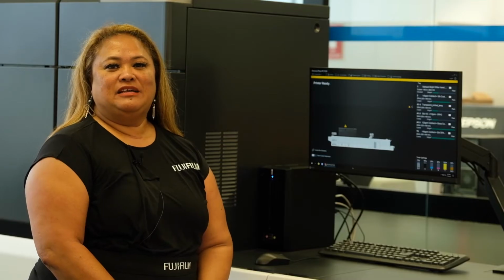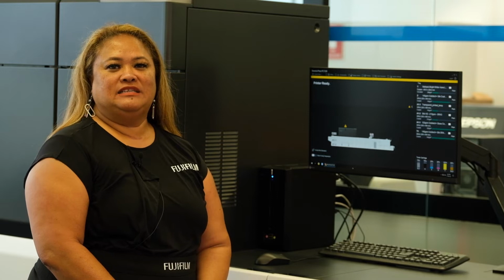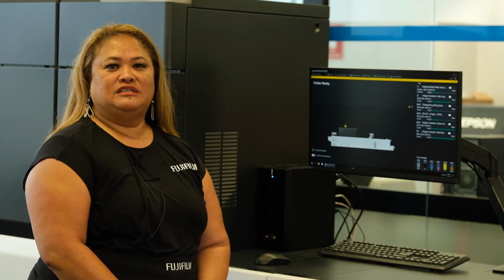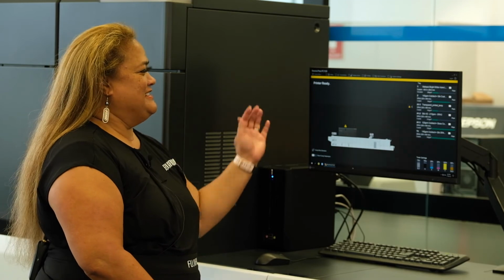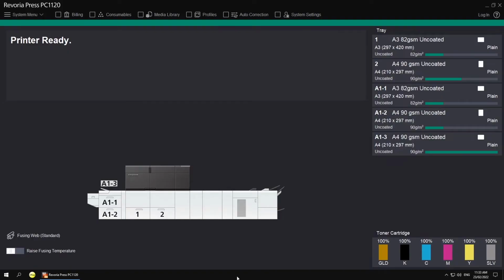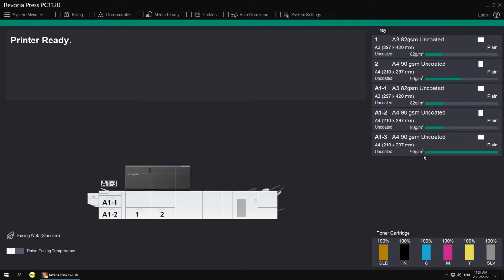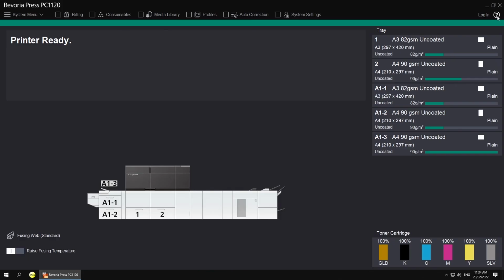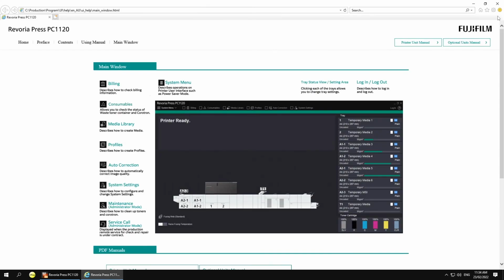Revoria Press PC1120: PCUI Overview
for Drivers, Self Help, Documentation, Utilities, and Learning content. This video applies to the following models: Revoria Press PC1120